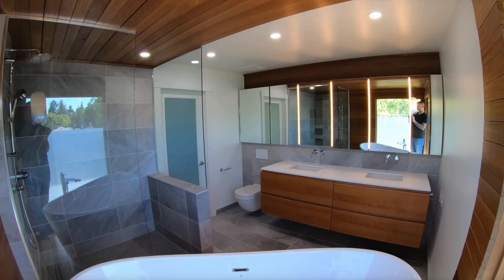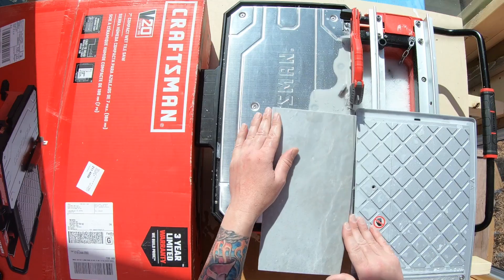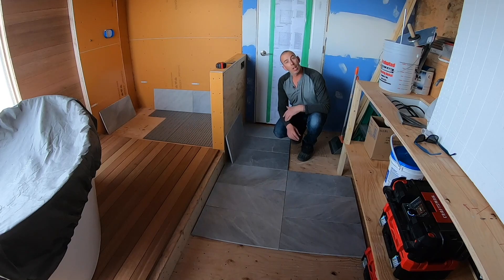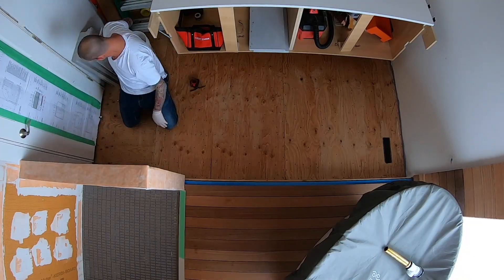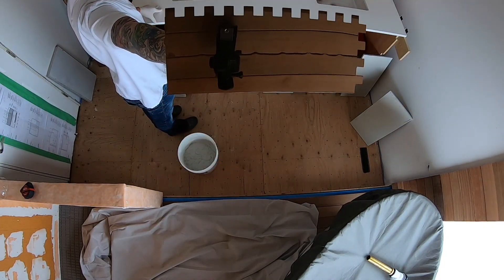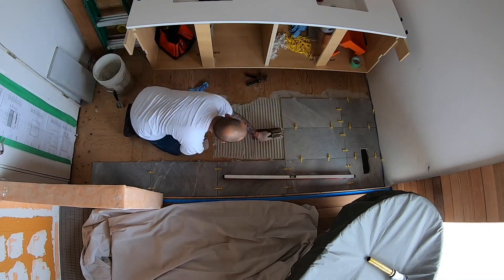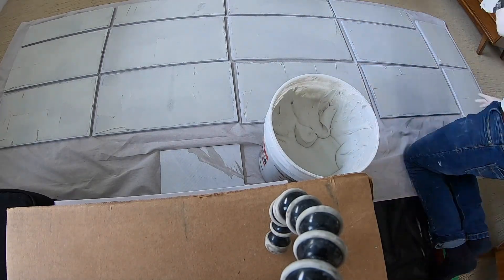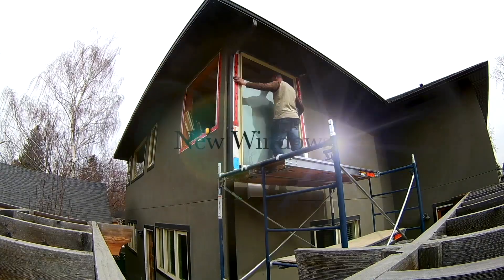Tile Floor Install Luxury Bathroom Renovation Playlist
Tile floor install DIY tutorial, this video is the floor tile install of the Luxury Bathroom Renovation. Follow along step by step as the coach shows you this complete install of 12"x24" earth grey marble.

Subfloor - 1/2 plywood
Thin set -  All set
Tiles - Earth grey marble 12"x24"
Wet saws - Ridgid 10" Craftsman 7"
Notched trowel - 1/2" x 1/2"